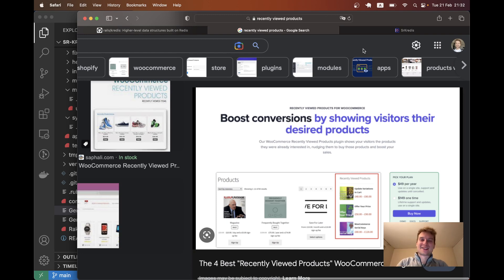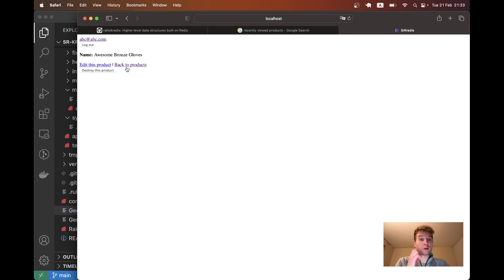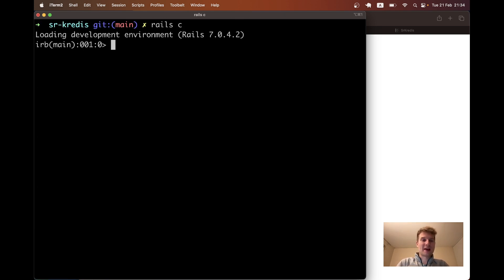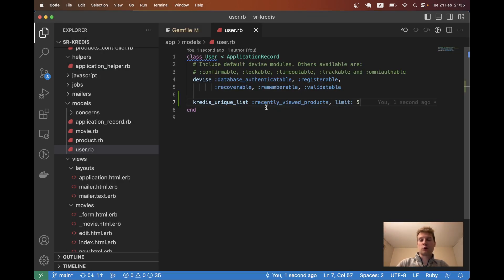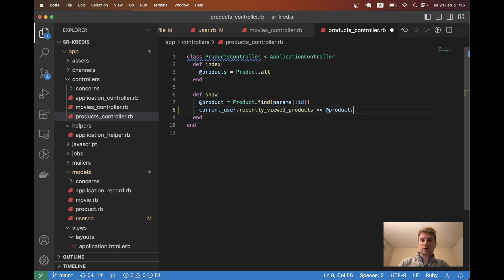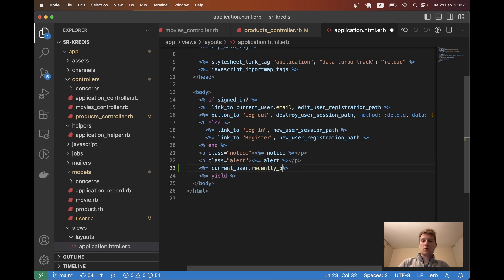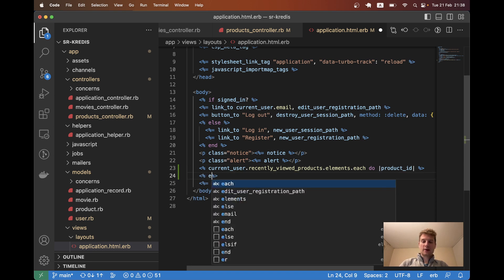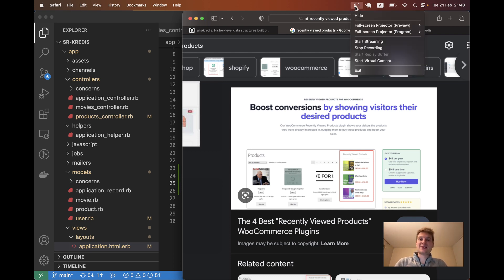Rails 7 #114 Recently viewed products with Kredis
Recently viewed products is a very common feature in Ecommerce.
Showing users a list of products they viewed is considered to increase conversion.
The least complex way of implementing this kind of list can be in Redis.
Gem Kredis allows us to associate a Redis attribute with an ActiveRecord model.
We will store and update the list of recently visited products in Redis and associate it with our Current user.

0:00 Store "recently visited" in Redis vs Postgresql?
1:58 Kredis unique list
2:50 Add kredis attribute to User
4:00 Update recently_viewed_products
5:25 display users recently_viewed_products
7:25 Works! We can now store and display a list of 5 most recently visited products by the user